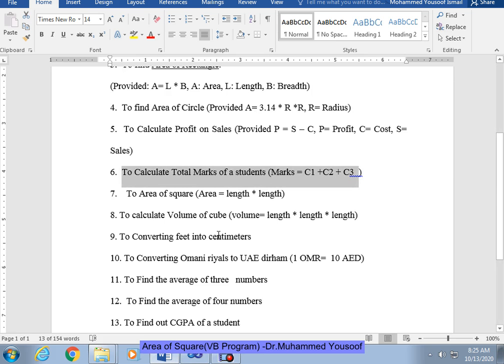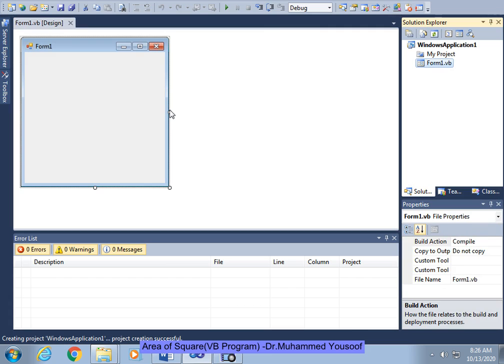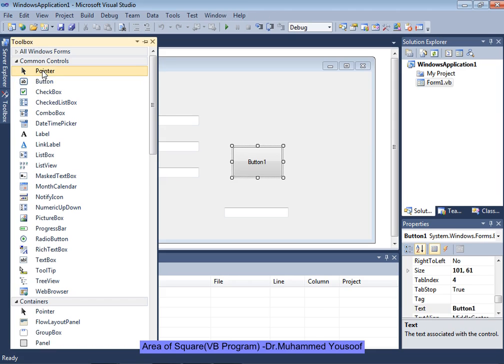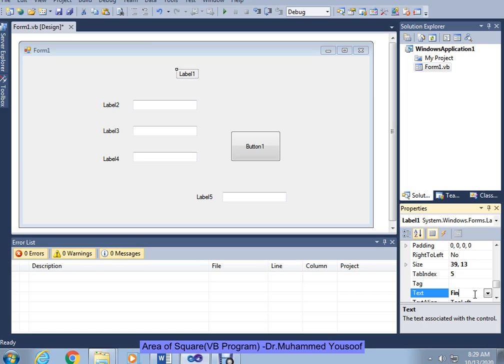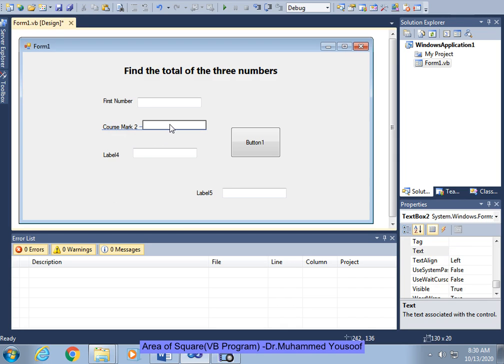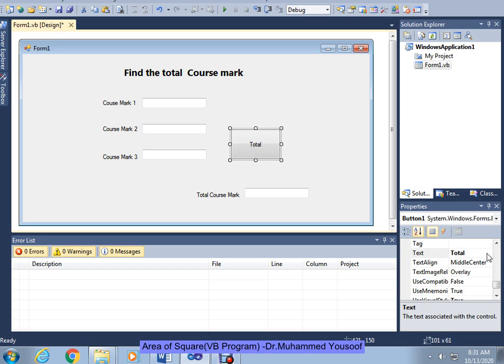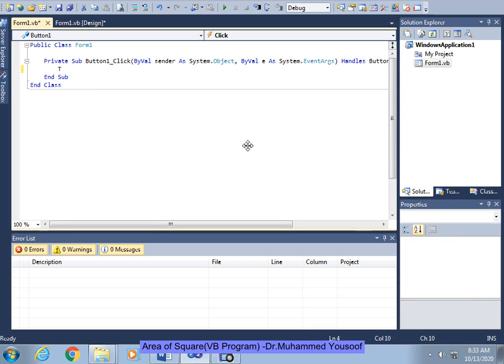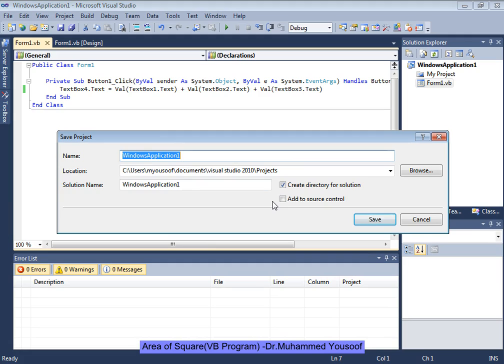Simple VB Program to add three numbers